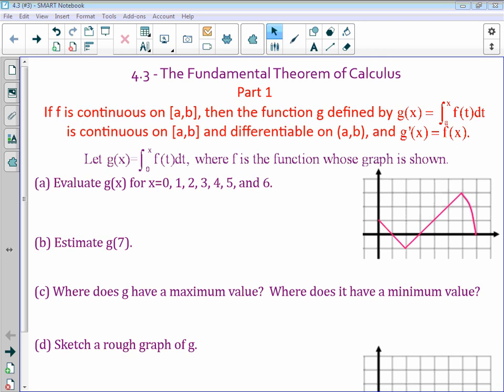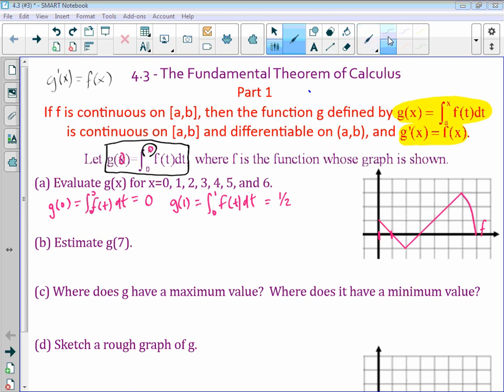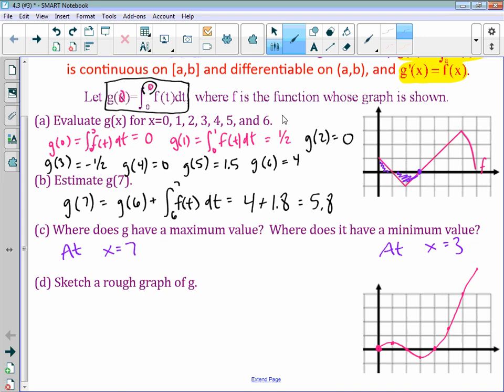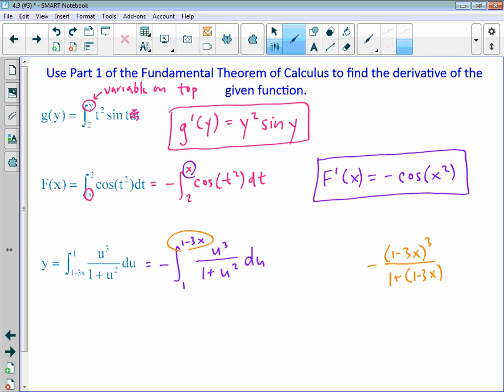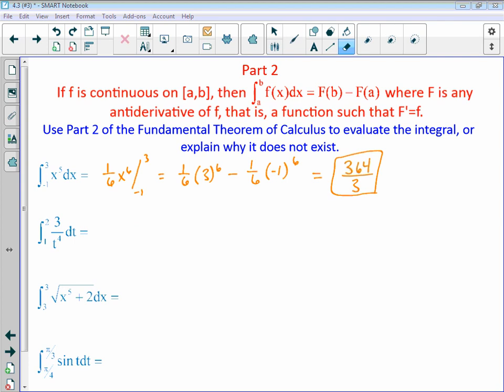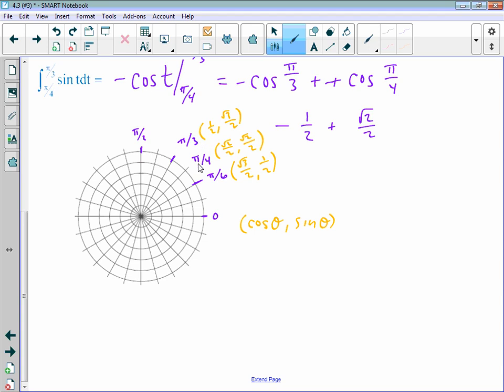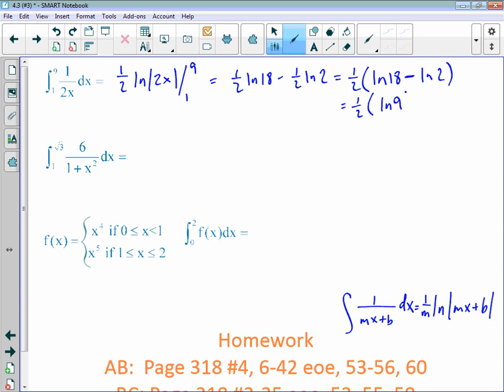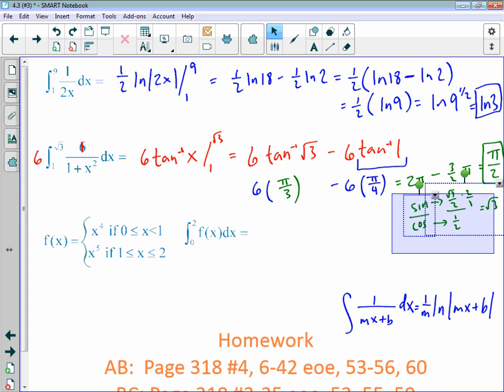4 3 2017 AB